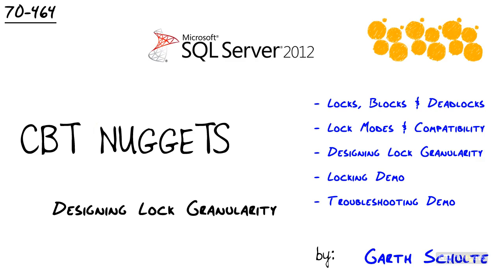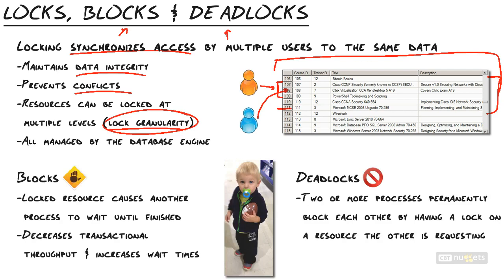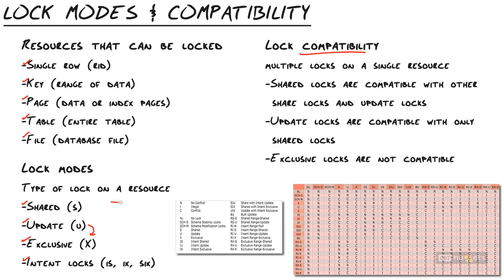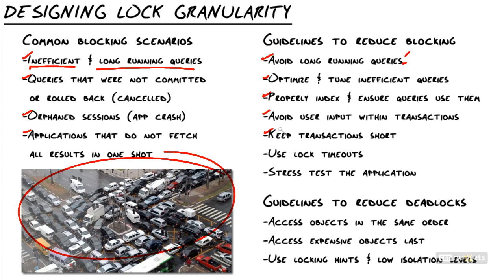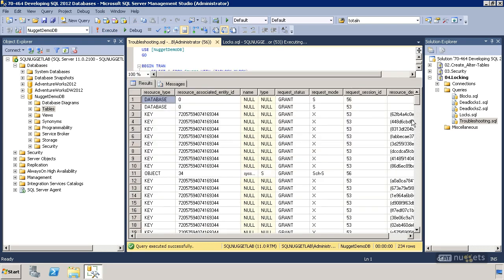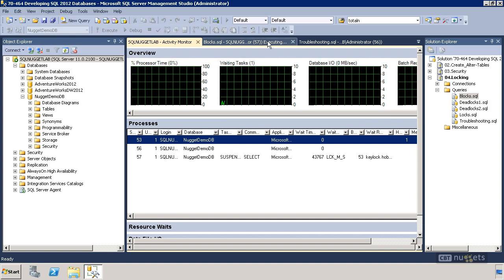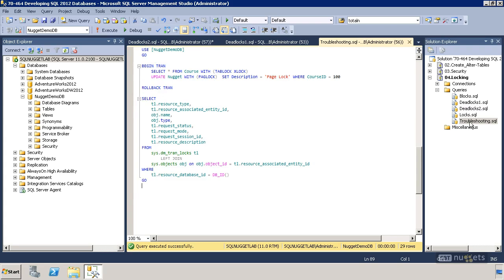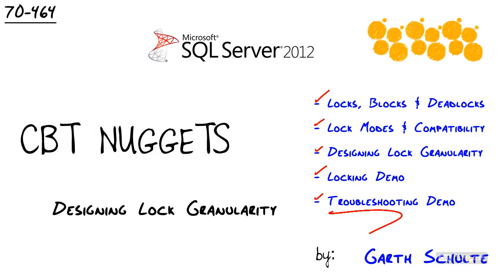04 Designing Lock Granularity